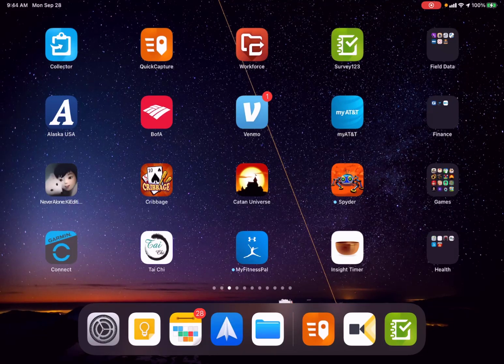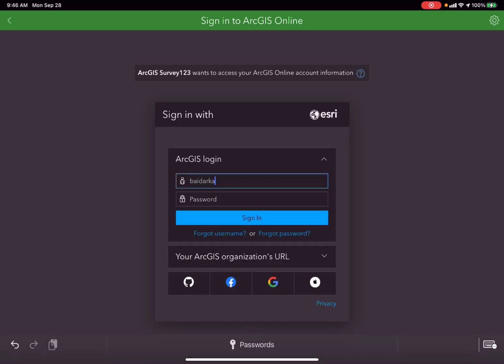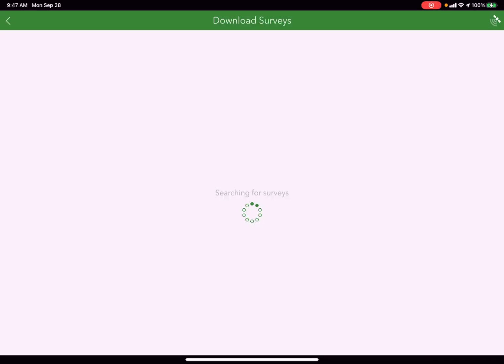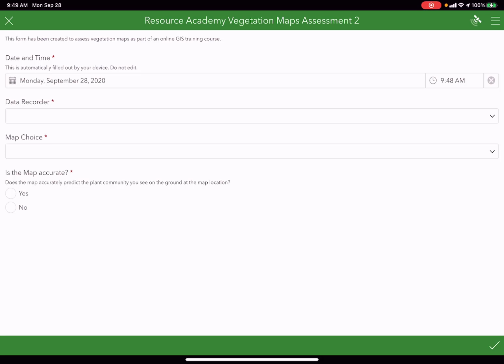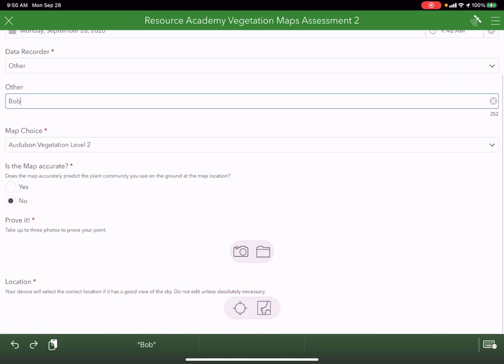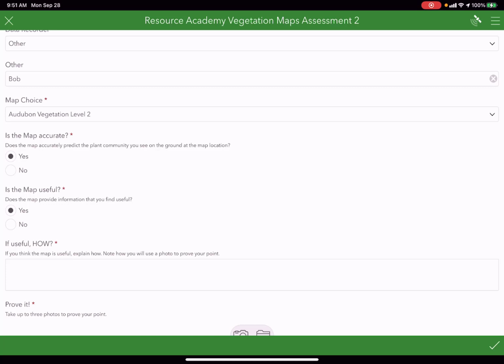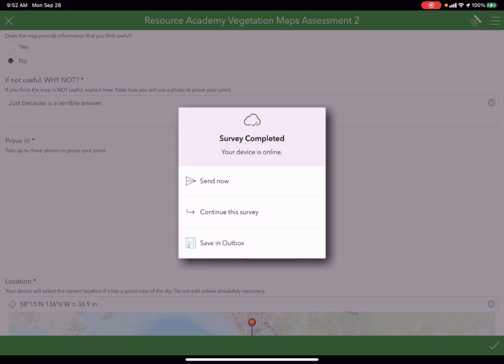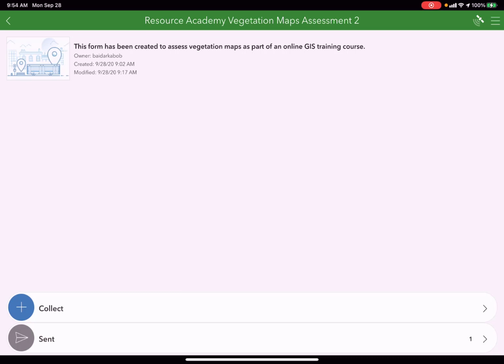ArcGIS Survey 123 Tutorial for Day 3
This is a brief video of how to use the survey 123 form on your device to assess vegetation map accuracy and utility.